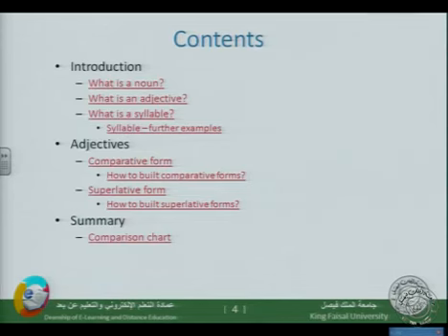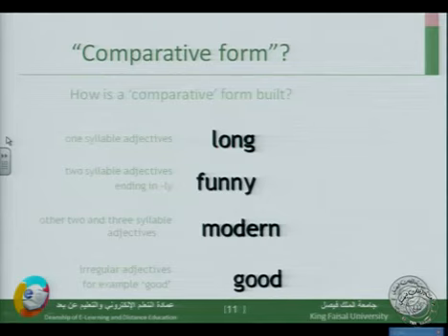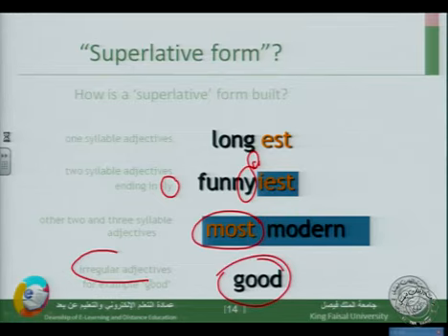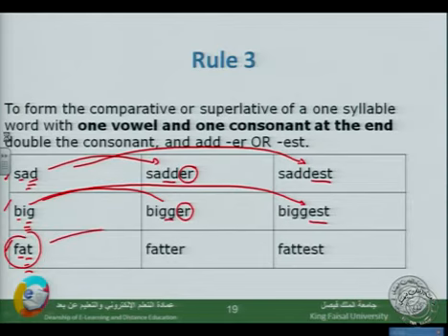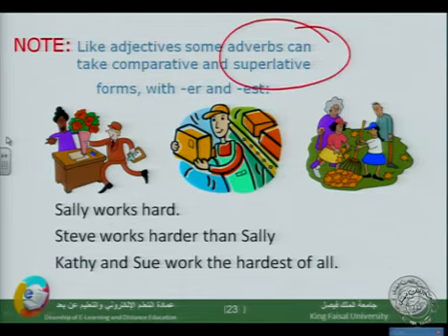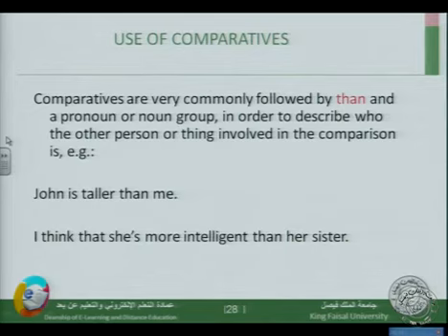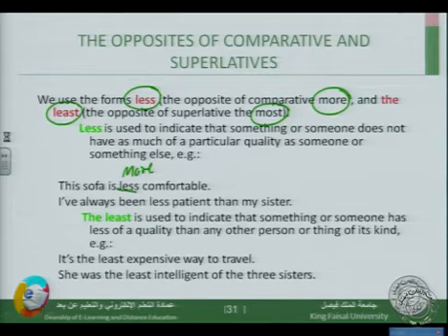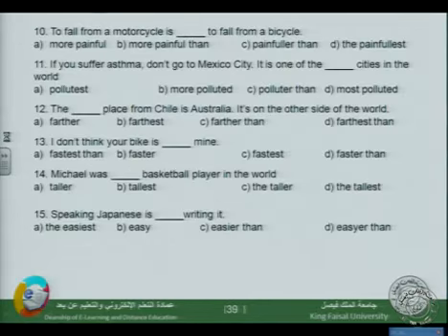English Language Reading Instructor: Ammar Sultan Al-Ma’ani 12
English Language
Reading

Instructor:
Ammar Sultan Al-Ma’ani